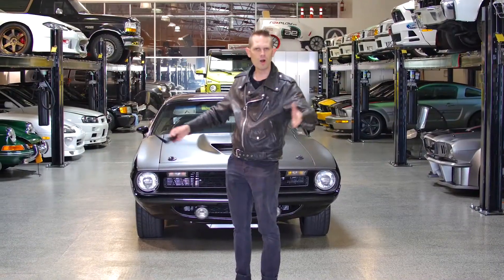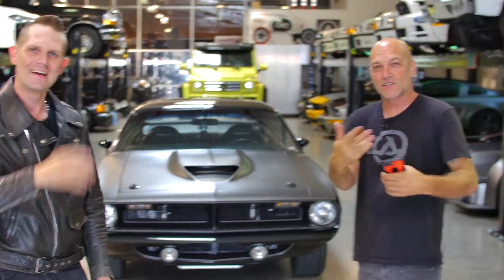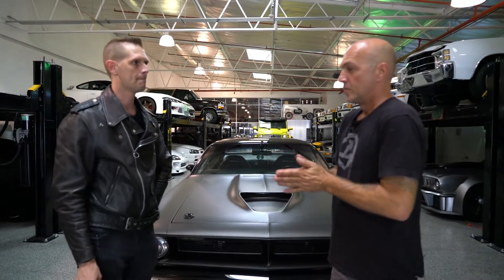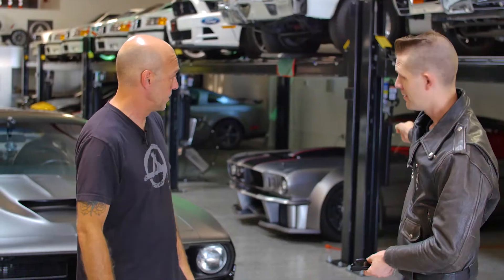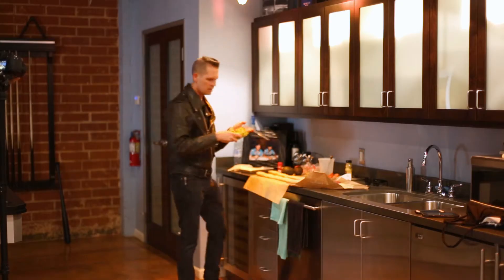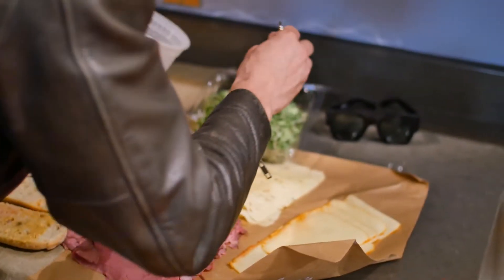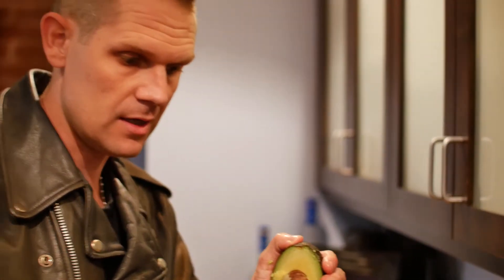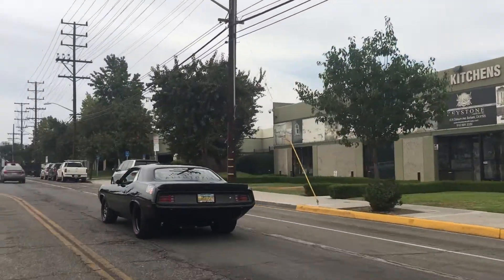BEEFY SANDWICH RECIPE- FOR YOUR NEXT ROADTRIP feat. AUTOTOPIA LA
We mixed the 1970 'Cuda from Fast and Furious 6/7 with a very special take on the traditional roast beef sandwich, a match made in heaven!

Check out our amazing guest Autotopia LA and their awesome Instagram channel